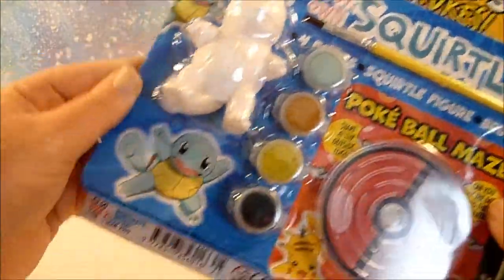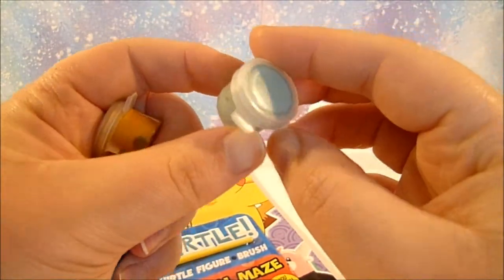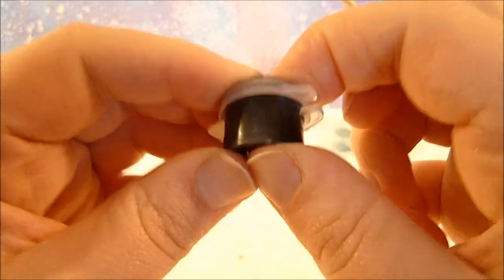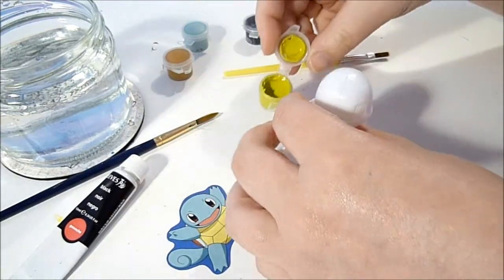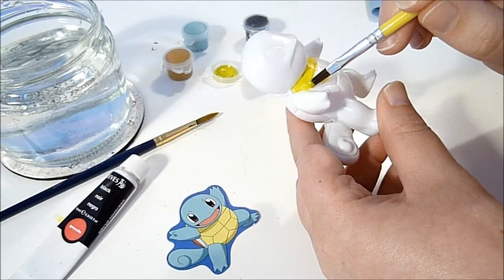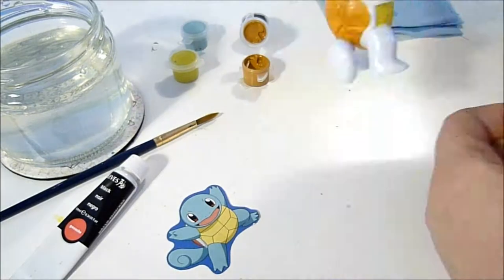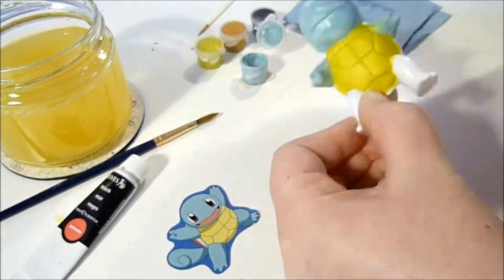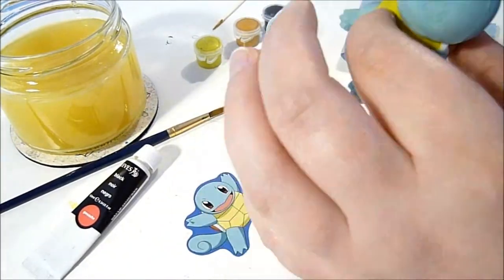Painting a Pokemon miniature!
Watch me paint a Pokemon miniature figurine with acrylic paint!

Materials I use (these are my most common used but I'm not limited to):
Winsor and Newton inks,
Daler Rowney Mixed Media paper,
Winsor and Newton watercolour paints
Crayola coloured pencils,
Faber Castell Polychromos pencils,
Kuretake Gansai Tambi pearl watercolour paints